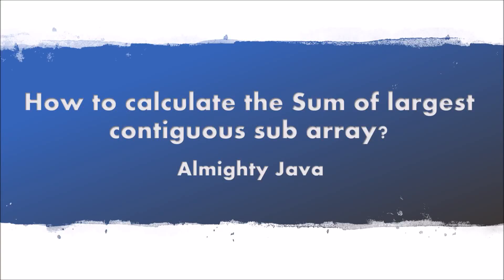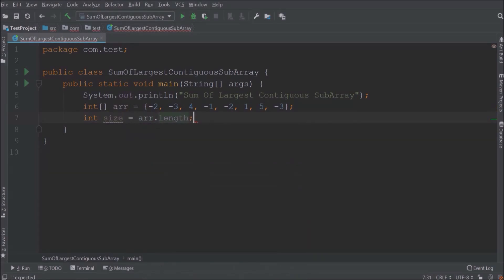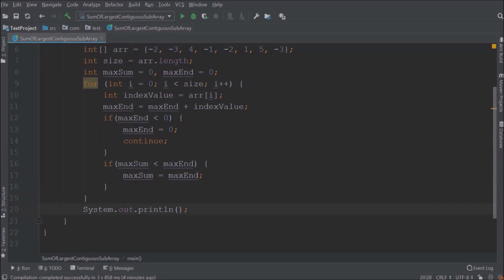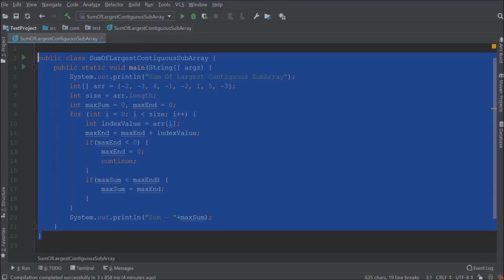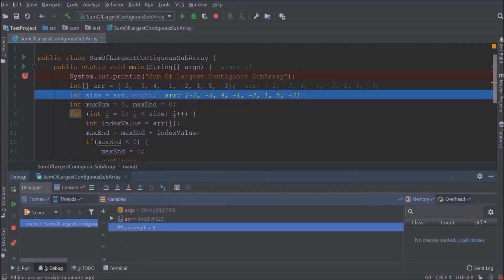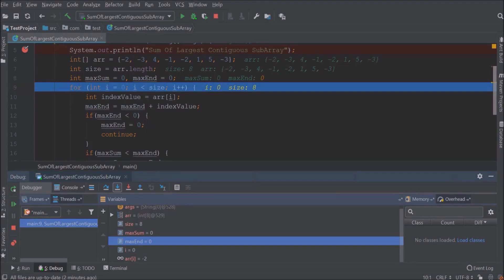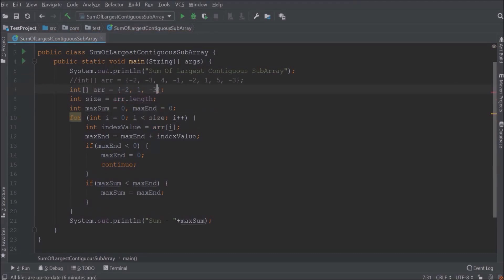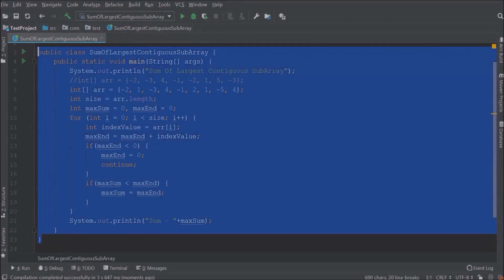Algorithm to calculate the Sum of largest contiguous sub array in Java | Interview Question